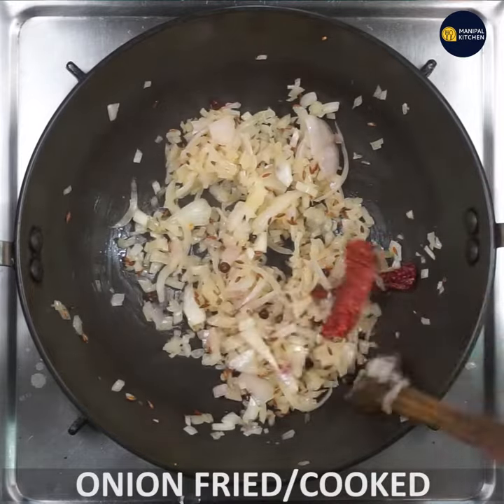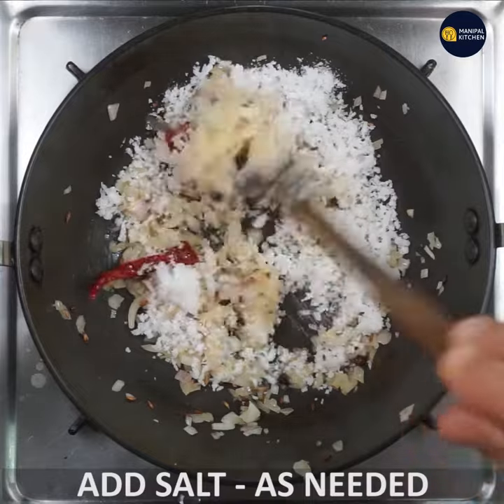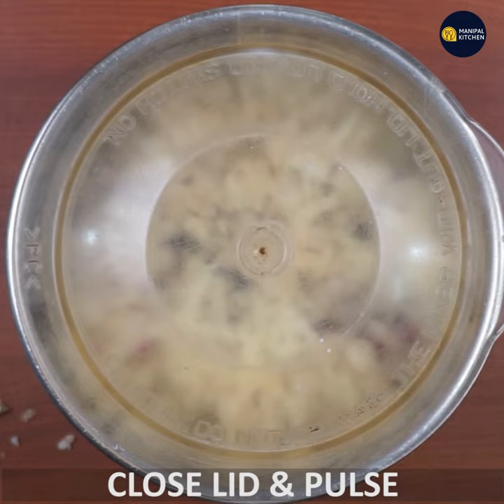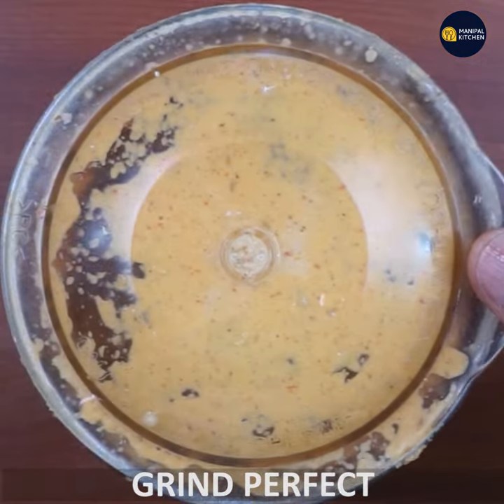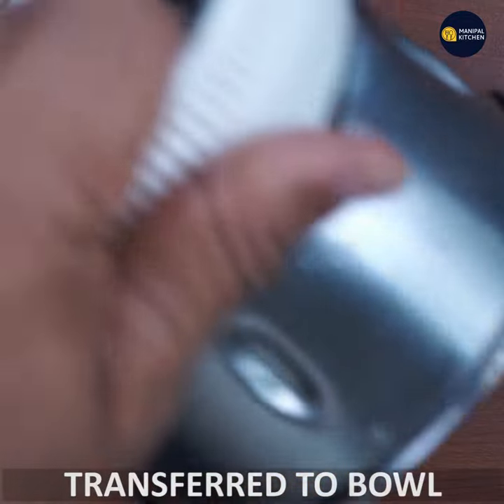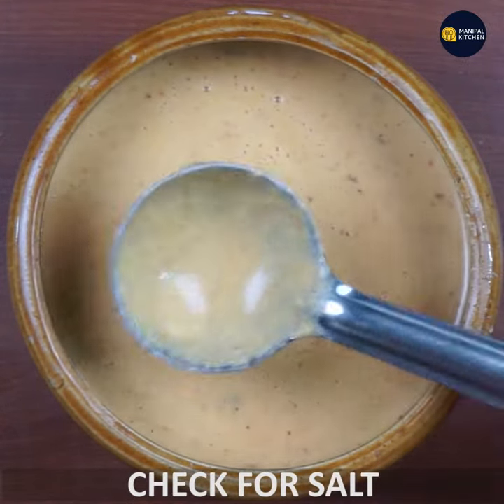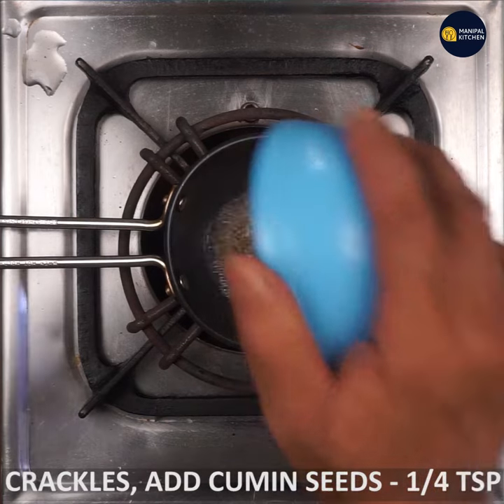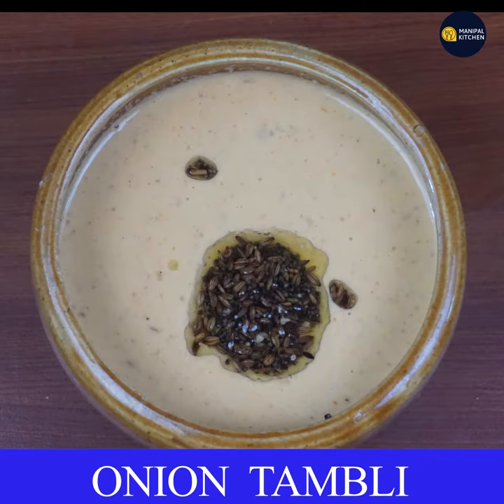ಸುಡು ಬಿಸಿಲಿಗೆ ದೇಹಕ್ಕೆತಂಪಾದ ಈರುಳ್ಳಿ ತಂಬುಳಿ | Onion Tambli | Kadhi | English Sub-Titles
ದೇಹಕ್ಕೆತಂಪಾದ ಈರುಳ್ಳಿ ತಂಬುಳಿ | Immunity Boosting Onion Tambli | Kadhi | Manipal Kitchen | English Sub-Titles
Onion is  an immunity boosting nutrients like  selenium, sulfur compounds, zinc, and vitamin c.  In addition, they are one of the best sources of Quercetin a potent flavonoid and  antioxidant that has  antiviral properties as well as histamine regulating effects.   one of the most wanted vegetable in Cooking for both veg and non veg people.  Without onion the dishes will not be tasty and delicious at all.  Today I would like to share "onion tambli" which is an altimeter delight , so soothing to our body.  Here goes the recipe:
INGREDIENTS TO FRY:
1. Pure ghee - 2-3 tsp
2. Black pepper - 15-20
3. Cumin seeds - 1/2 tsp
4. Byadgi chili -1
5. Chopped onion - 3/4 cup
6. Grated coconut - 1/4 cup
7. Yogurt - 1/2 cup
8. Water to grind - 1/4 cup (as needed)
9. Salt - as needed
INGREDIENTS OF SEASONING:
1. Pure ghee - 2 tsp
2. Mustard seeds - 1/4 tsp
3. Cumin seeds - 1/4 tsp
PROCEDURE:Place a  wide pan with 2-3 tsp pure ghee in it on low flame.  When hot, add pepper corns and when fried add cumin seeds and a byadgi chili and fry till done.  Add chopped onion and fry till cooked.  Switch of the flame and add fresh grated coconut and on COOLING  transfer it to the blender and pulse it.  Then add little water and grind it to fine consistency.  Finally add yogurt and pulse again.  Transfer to a bowl and and add water  to adjust consistency.  Place a small pan with 2 tsp ghee in it on low flame.  On heating, add mustard seeds to it.  When it crackles, add cumin to it and when fried, season it to the dish.Yummy onion tambli  is ready to be served with hot steamed rice and papad!! yum yum!